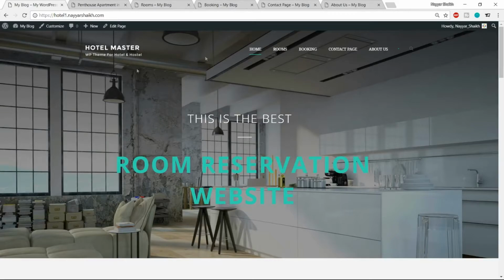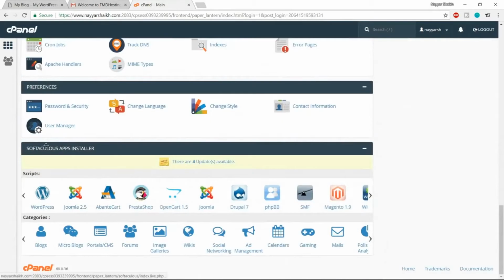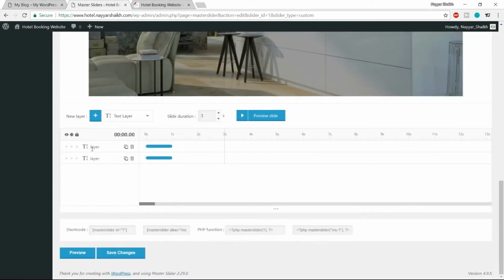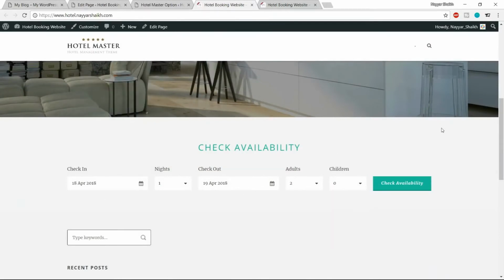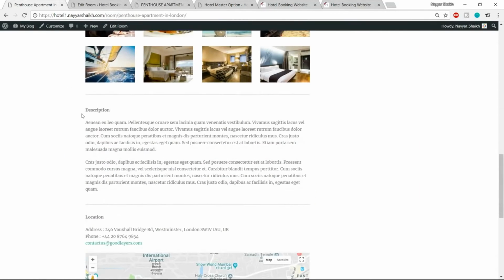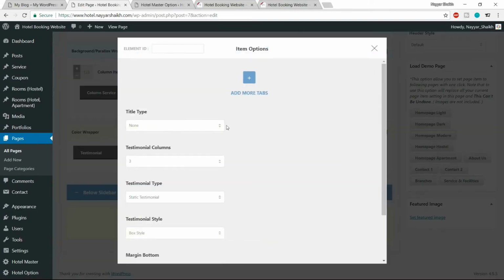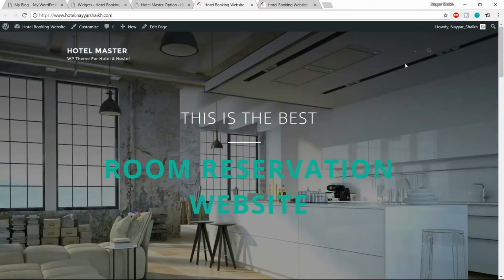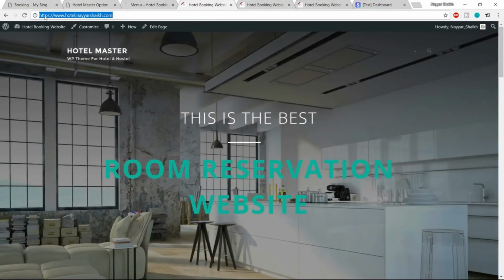How to Create a Hotel Booking , Real State Website in Wordpress (Step by Step Guide)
How to make a Hotel Booking , Real State Website using Wordpress (Step by Step Guide).

★ --- Important Links --- ★

Here is a step by step wordpress tutorial on how to make a hotel booking , raeal state website in wordpress  Using Hotel Master Theme Like Airbnb, Booking.com, Hotels.com, Expedia /Travelocity etc.

you dont need to have any parior exprerience in making wordpress websites.

Attribution:
How to Make a Hotel Booking, Real Estate Website with WordPress by  Nayyar Shaikh

Note: some of the links above may contain affiliate links, Which Means I earn Some Commission through that Which helps me Keep Making these Free Videos for You thanks for support.